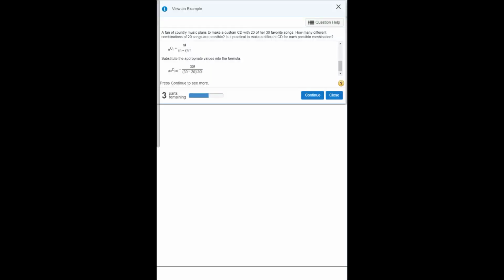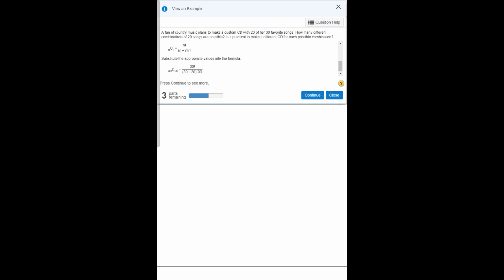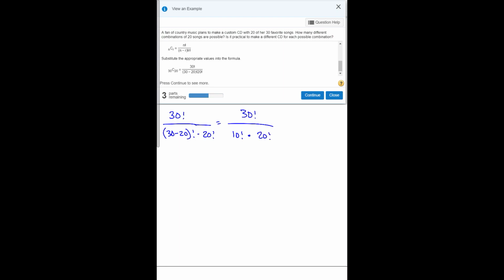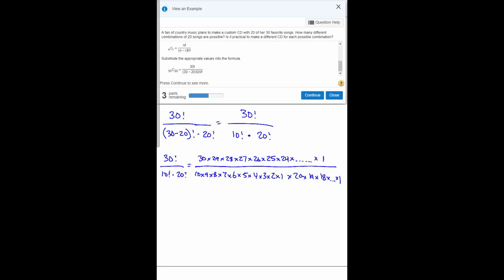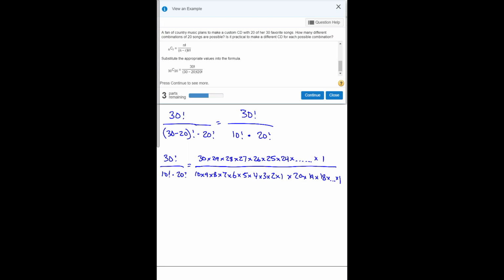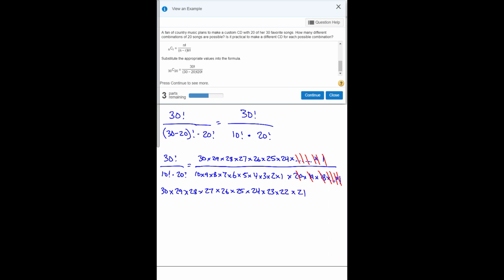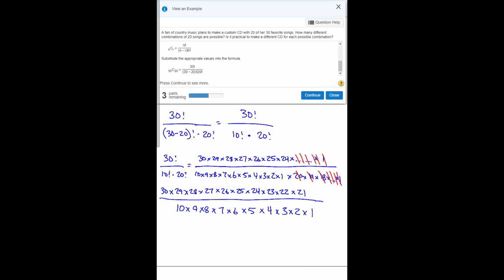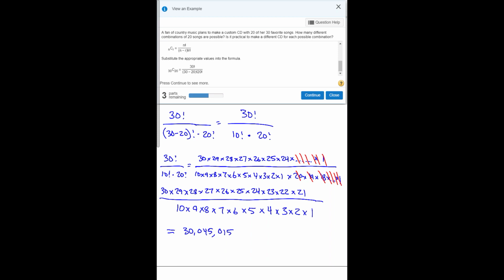Factorials by Hand